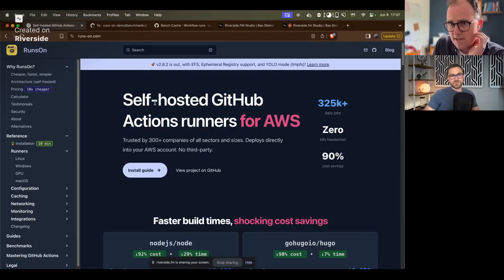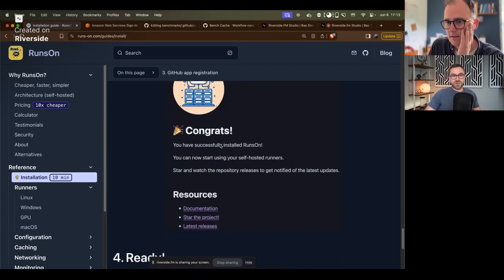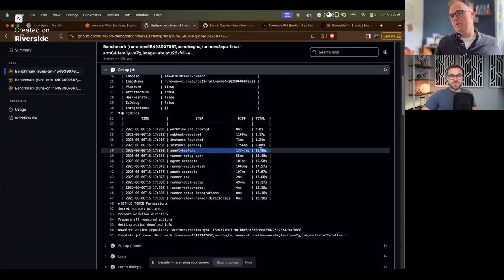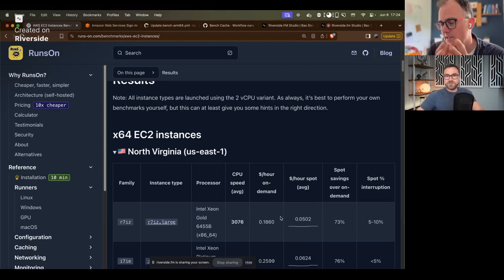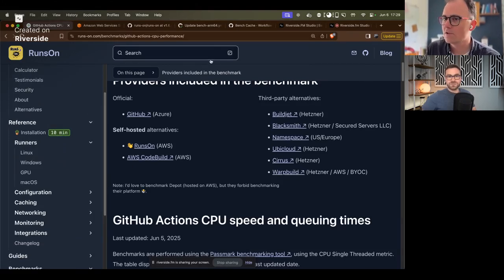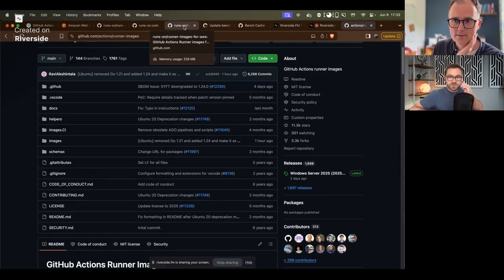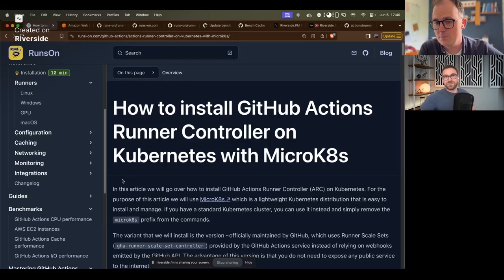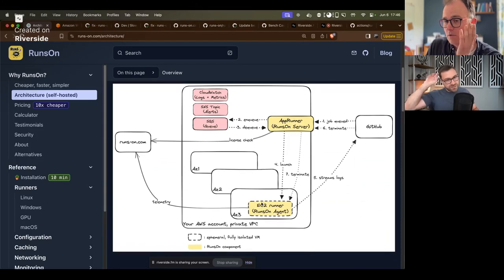runs-on.com Demo With Cyril Rohr